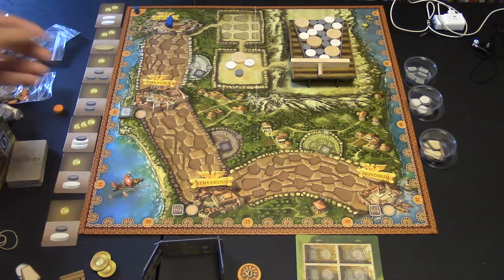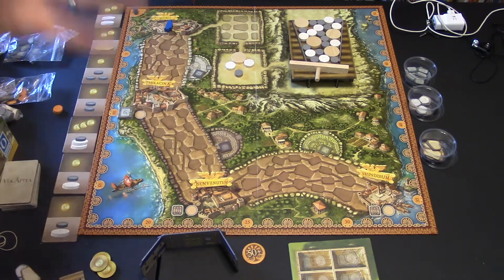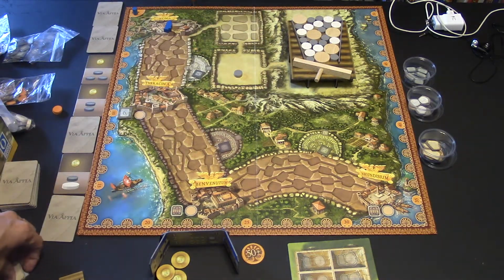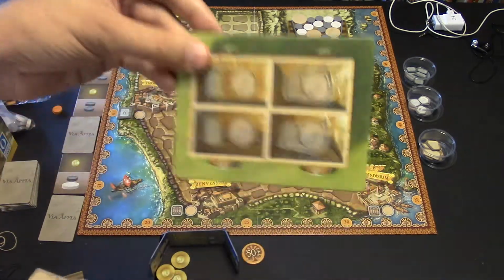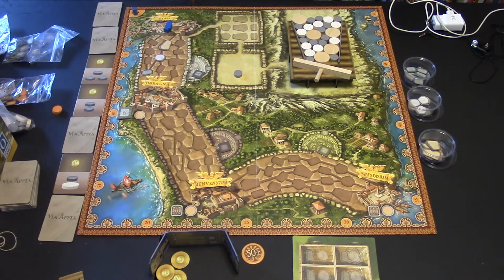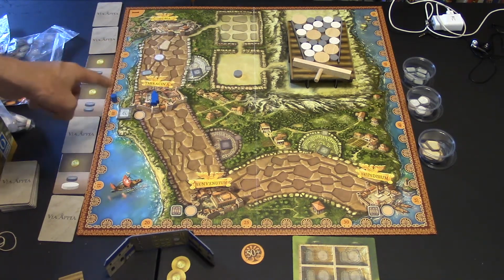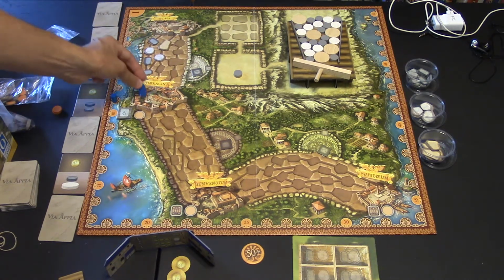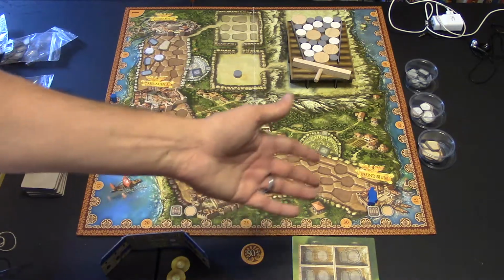Matt's Boardgame Review Episode 202: Via Appia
In this episode I review Via Appia from Queen Games!